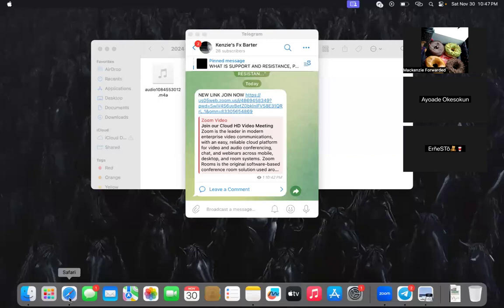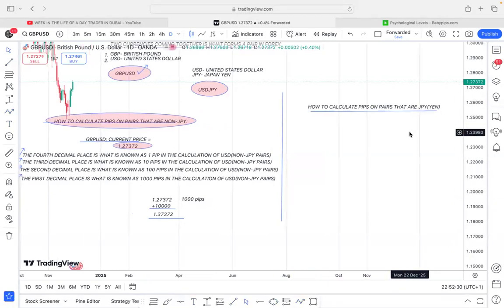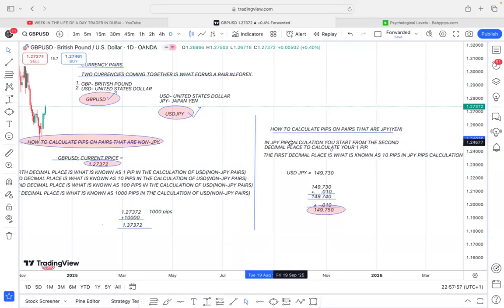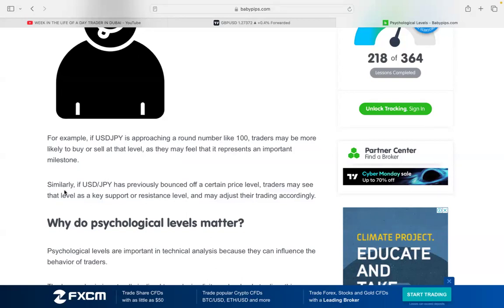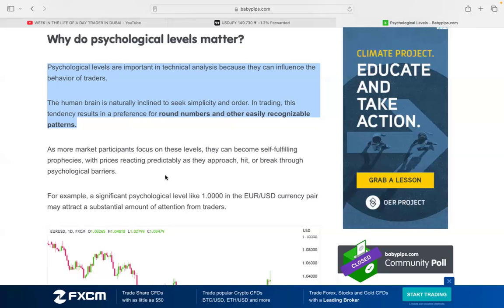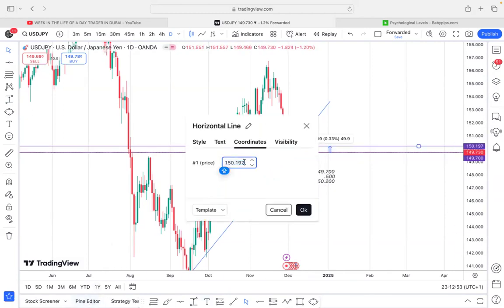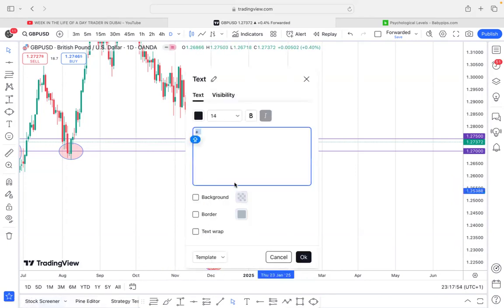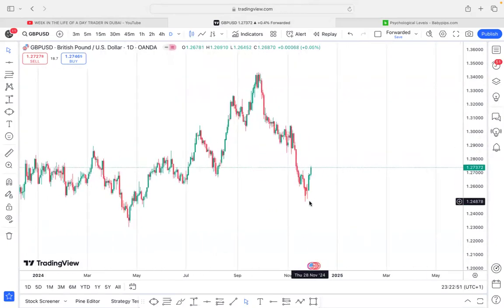SUPPORT AND RESISTANCE PART 4: PIPS CALCULATION AND HWO TO PLOY PSYCHOLOGICAL LEVEL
Understanding support and resistance helps you identify where price is most likely to react, giving structure to your entries and exits instead of guessing.

Pip calculation is just as important — it allows you to measure risk, manage profit and loss, and trade with consistency and control.

When you combine both, you move from random trading to disciplined, intentional decisions.

📈 Trade with structure. Trade with confidence.